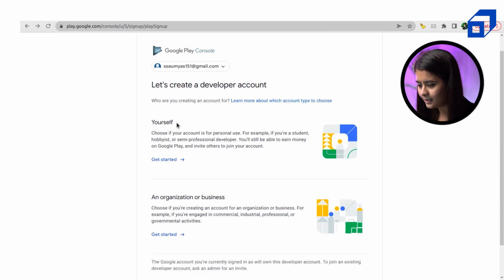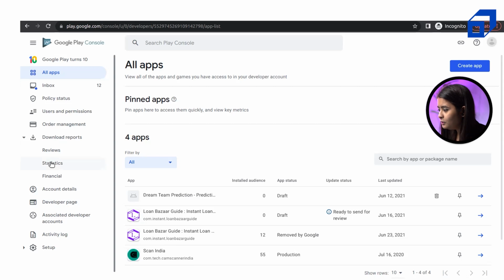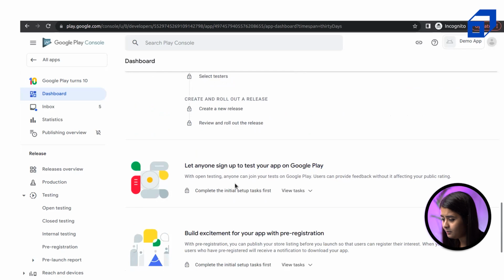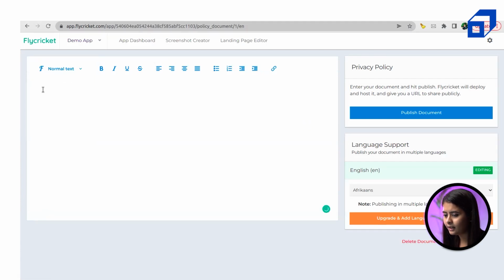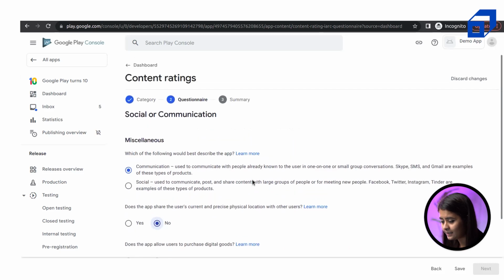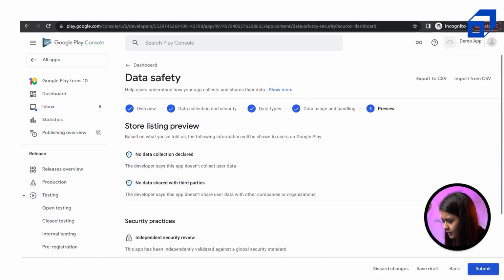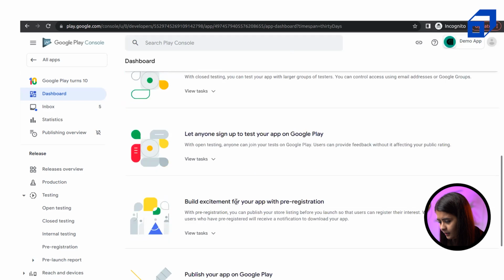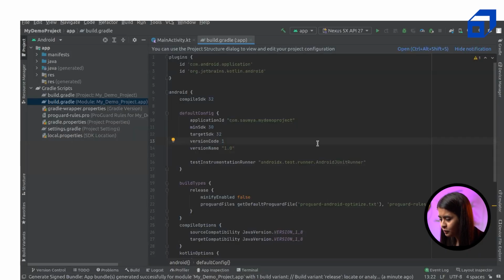Publish Your App on Google Play Store Easily - Step by Step Guide | SCALER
What is the Google Play store?

Google Play Store is a software platform. It is Google's platform for providing its users with many types of digital content. Contrary to popular opinion, it offers you more services than only applications, including movies, music, and other media.

What is a Google Play developer account?

The Google Play Developer account is what allows you to make your app available to Android users in the Play Store. To publish your app, you must set up your own developer account in accordance with Google's rules and regulations.

App development is something that excites both novice, as well as, professionals. Whether it's to fix a problem you're having or simply to improve an application that currently exists.
You only need to complete a few easy steps to publish your app on the Google Play store once you've finished the difficult portion of creating it. This detailed guide will assist you in getting your Android app live on the Google Play store.

### In this video, you'll learn:

✔ Creating a Google developer account
✔ Create app dashboard
✔ Uploading app bundles

⏱ Chapters:

00:00 Introduction
01:15 Creating a Google developer account
05:49 Create app dashboard
27:27 Uploading app bundles
31:04 Conclusion

### About Scaler